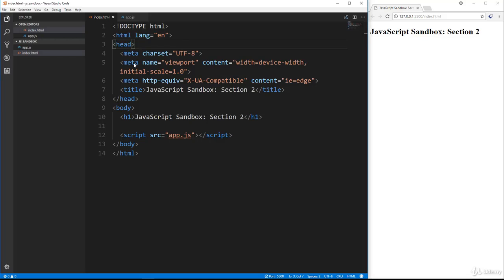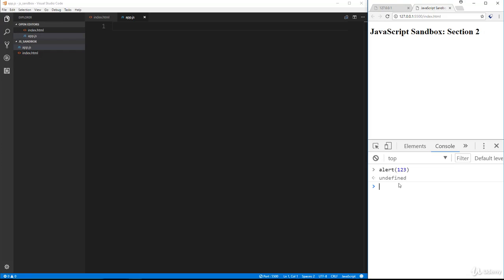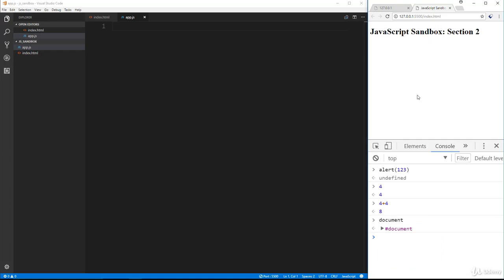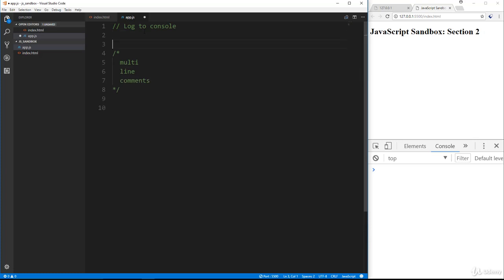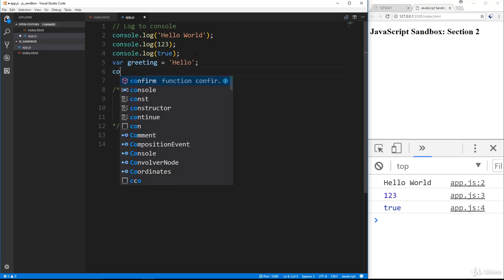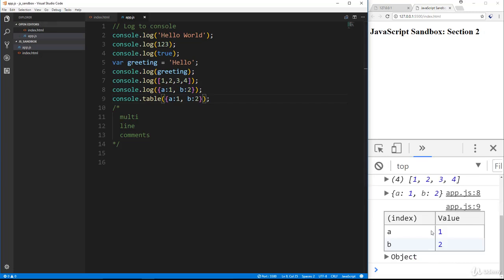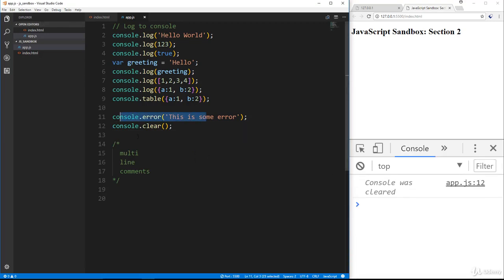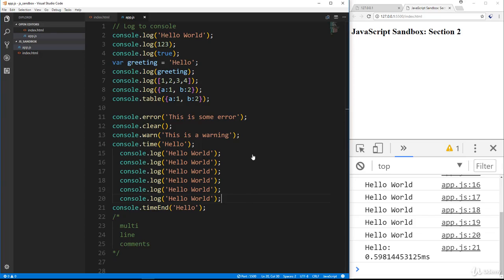2 Using The Console